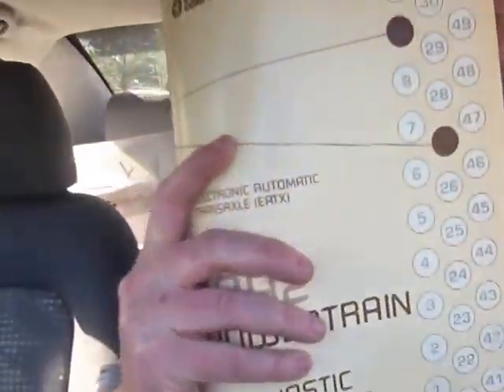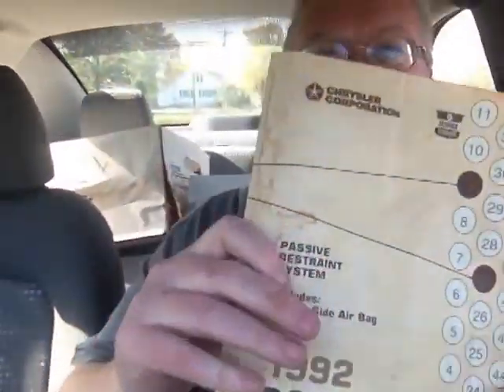Ford Car Dealership Auction Car Manual Haul 10/23/14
Went to a Ford Dealership Auction Today.  Spent $33 on 4 big boxes of auto repair manuals.